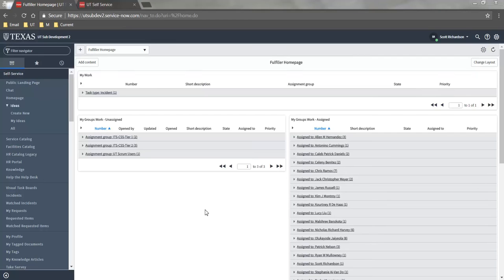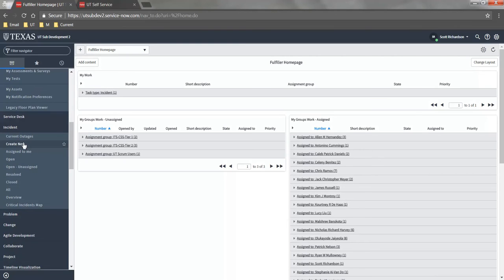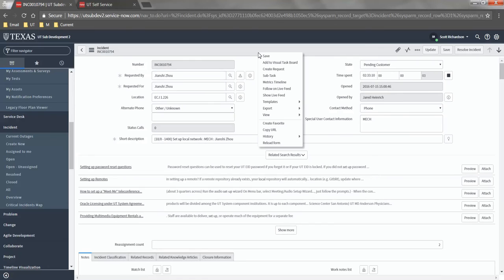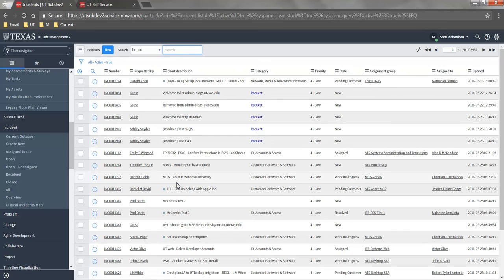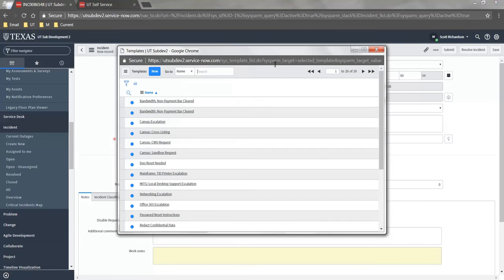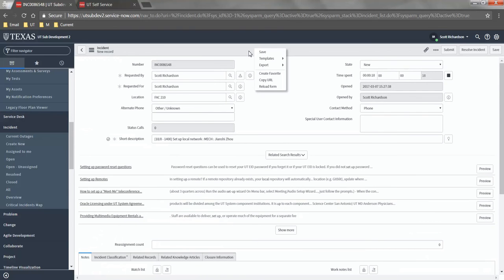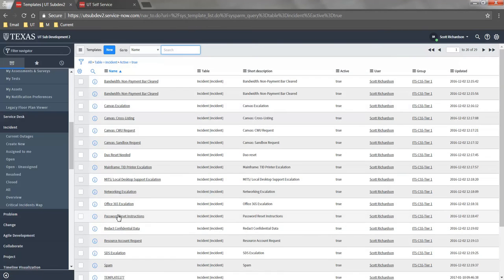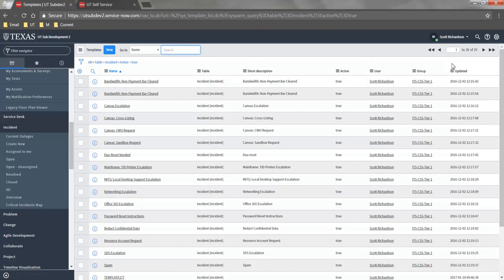Creating an Incident Template